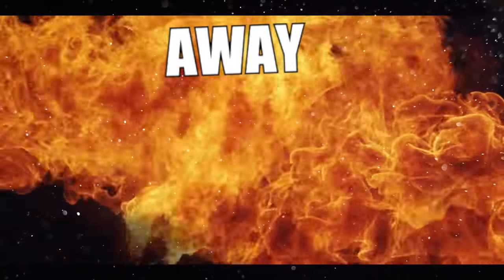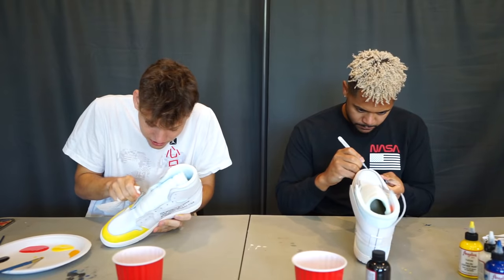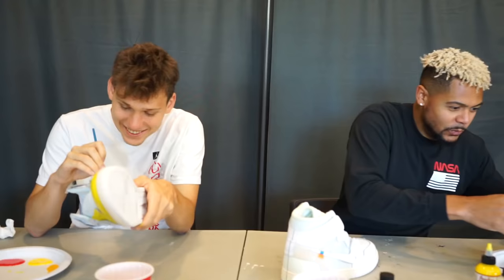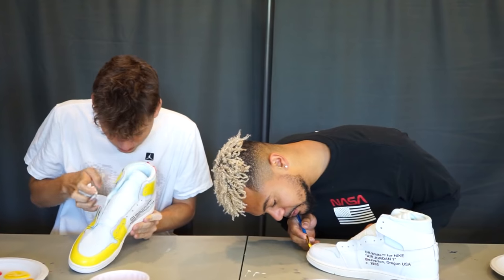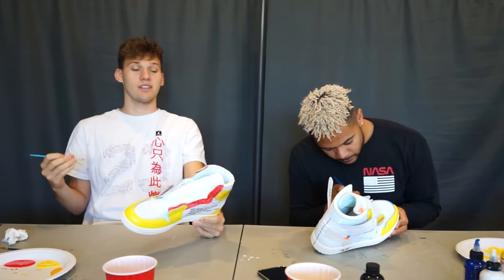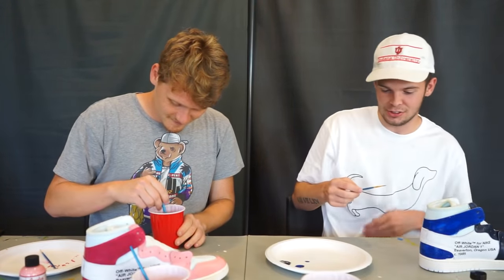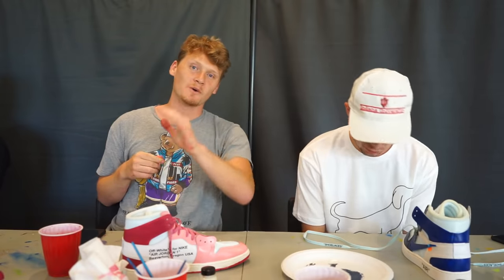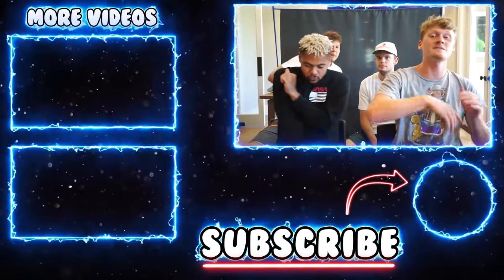One Hour Custom Off White Air Jordan 1 Challenge!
Today me and the boys have an hour and a half to come up for the new best colorway of the Off White Air Jordan 1 using Replicas!